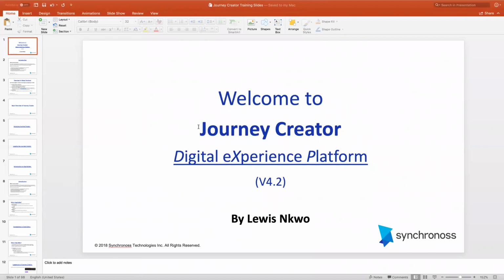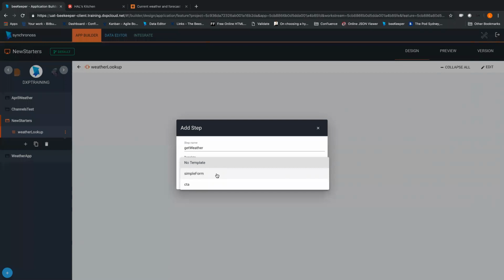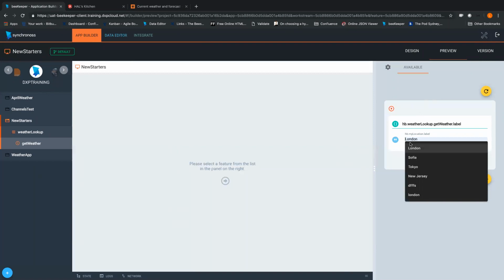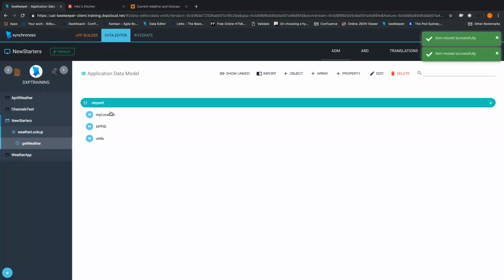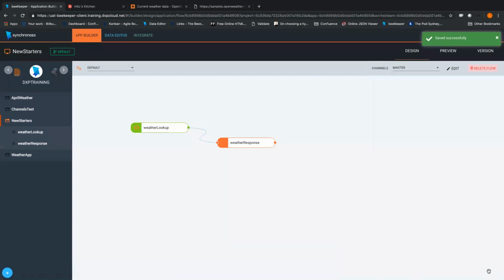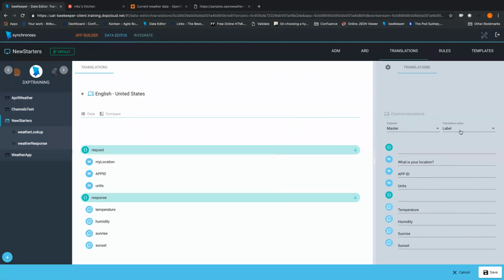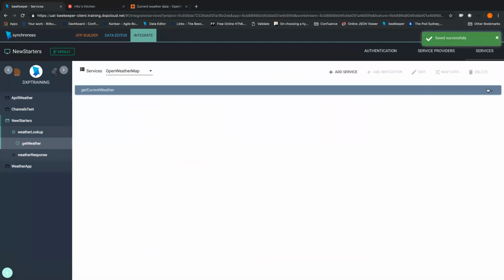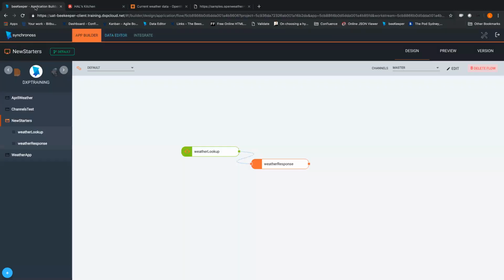Select DXP Journey Creator Training (For New Starters & Users) 18/04/19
By Lewis Nkwo